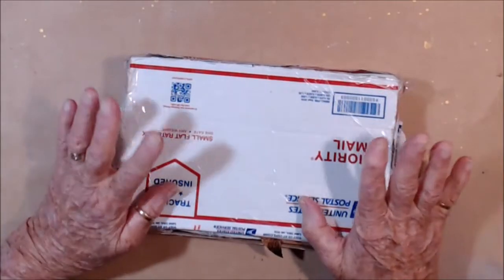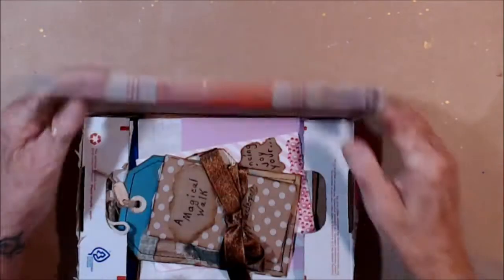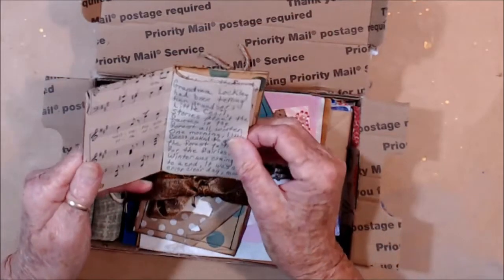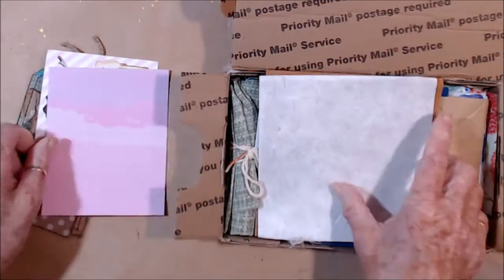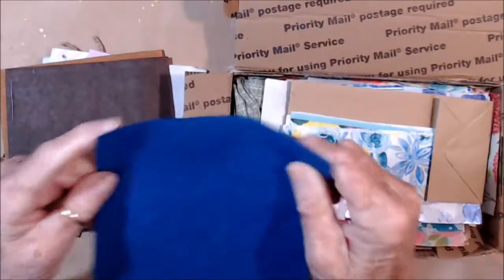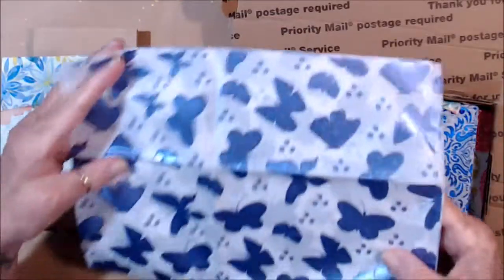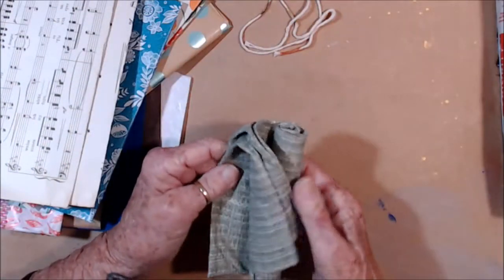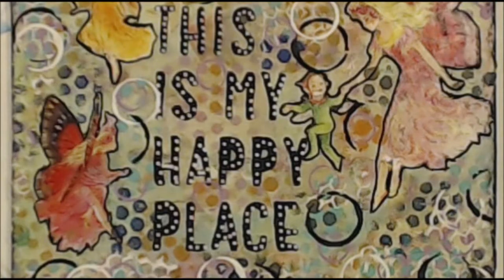Entry 19 in my Give a Way Thank You Sherry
If you would like to support me and my Channel, You and Buy me a cup of coffee or a tube of paint lol Here...

You can find me here:
E.Mail:
Tube Channel:
Snail Mail:
Maggie Lockley
27 Aotea Crescent
Tokoroa, 3420
South Waikato
New Zealand